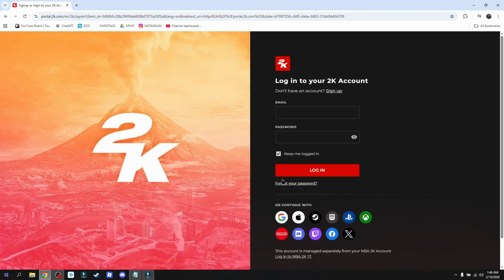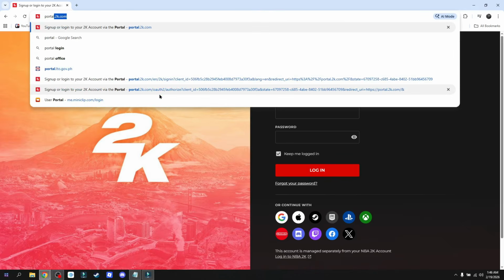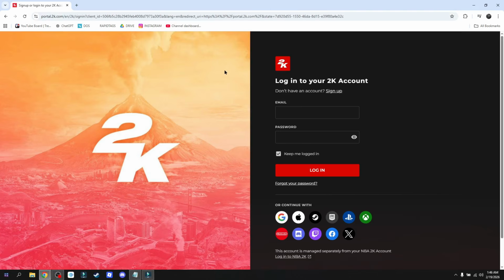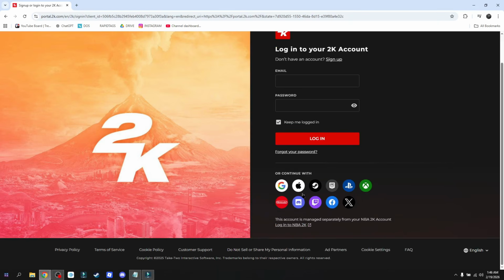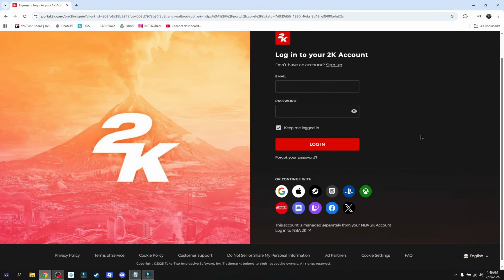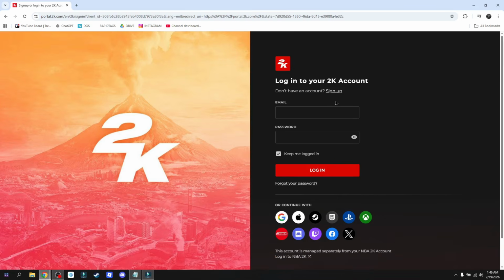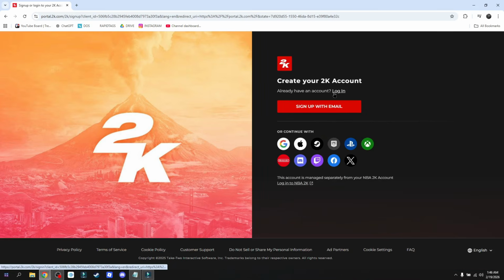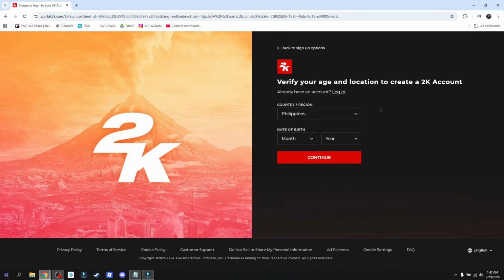HOW TO CREATE A WWE 2K ACCOUNT 2026! (FULL GUIDE)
In this video, I am going to show you how to create a WWE 2K account step by step. I will guide you through registration, setting up your profile, and logging in to WWE 2K games. This tutorial will help you start playing WWE 2K and access all online features.